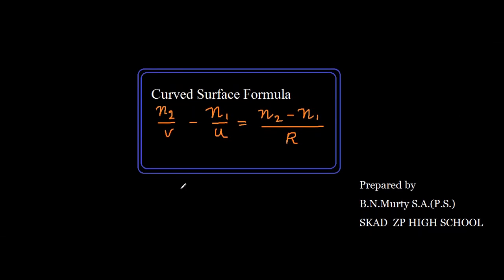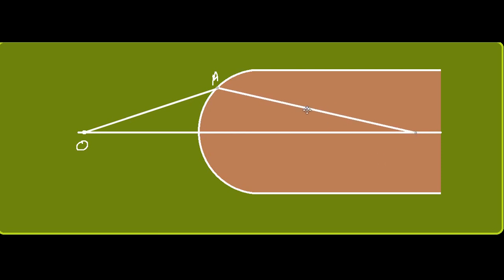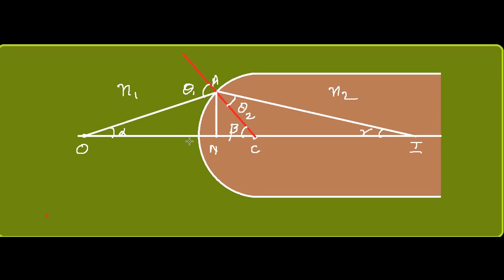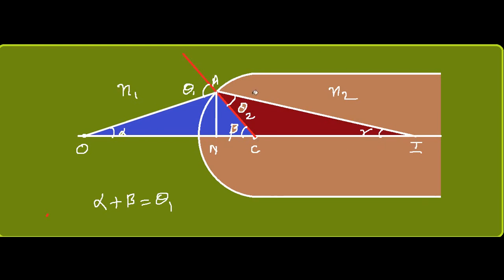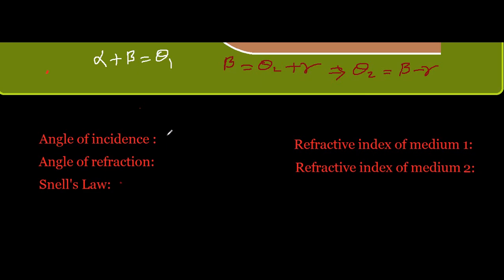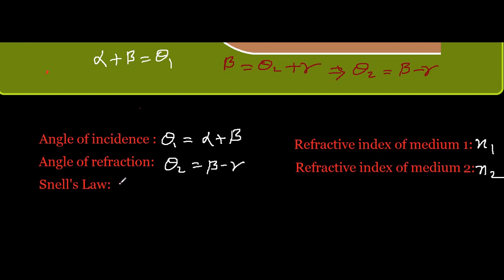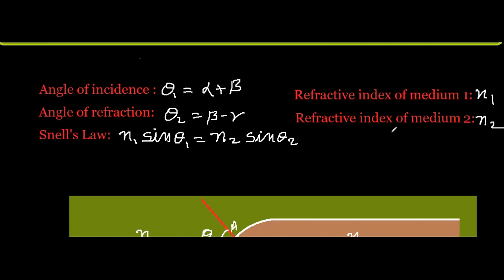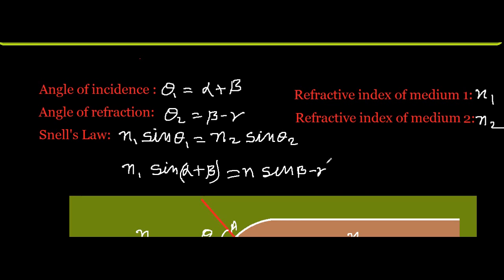CURVED SURFACE FORMULA